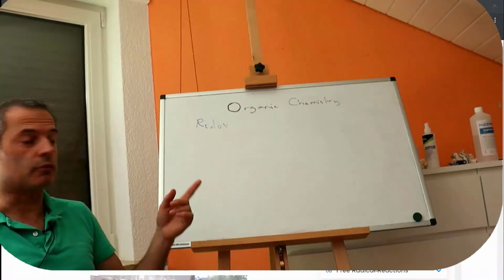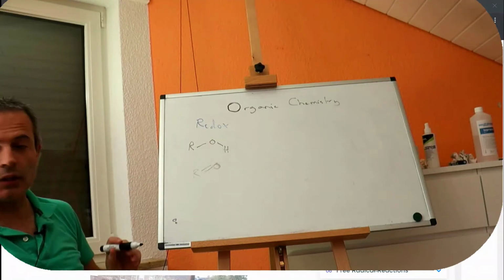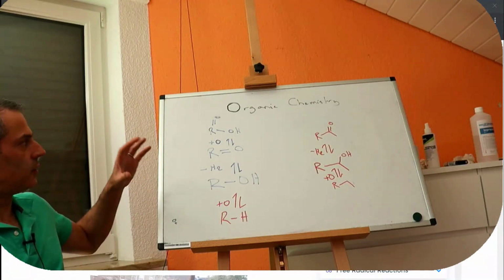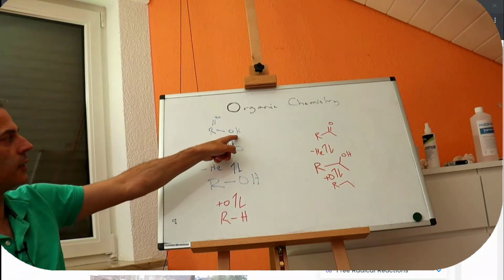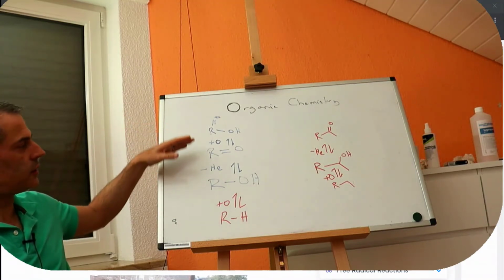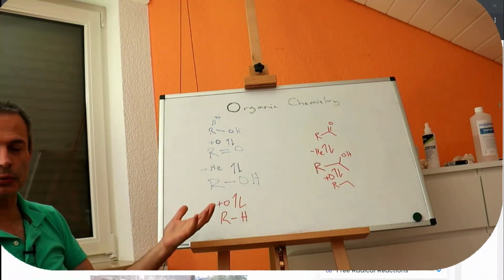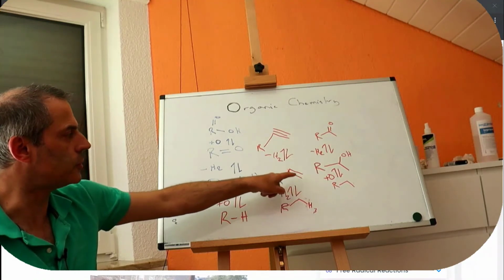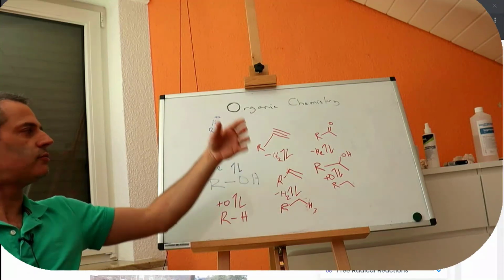Organic Chemistry Oxidation and Reduction